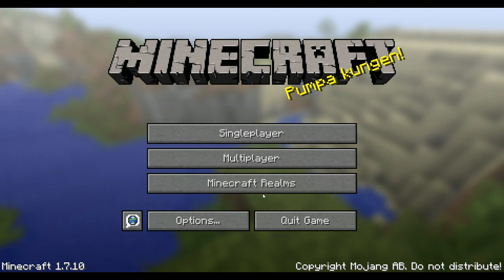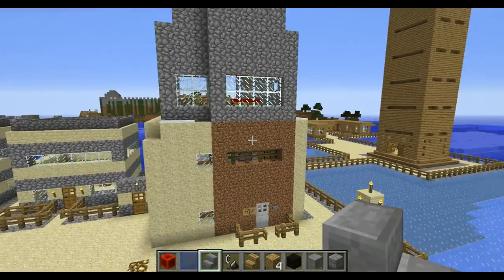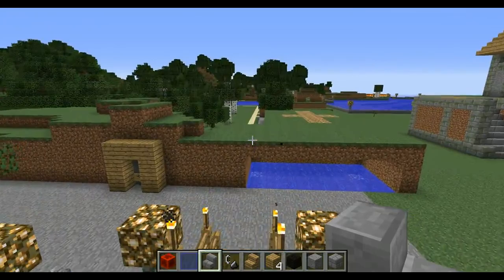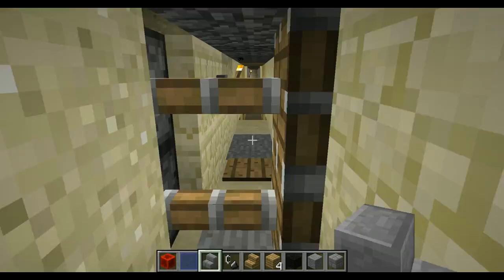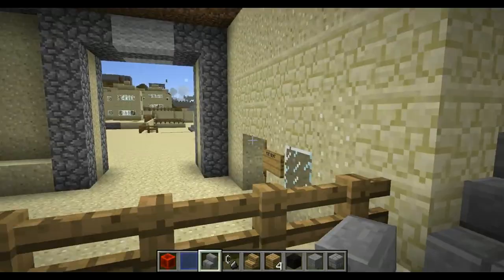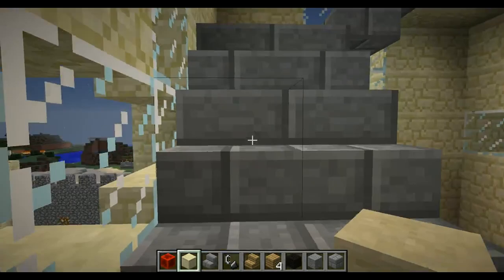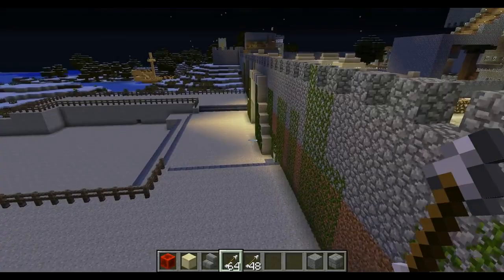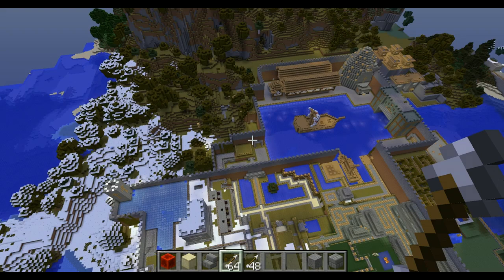minecraft cities part 1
This Video is the first of many . This episode I will be showing you my first city.